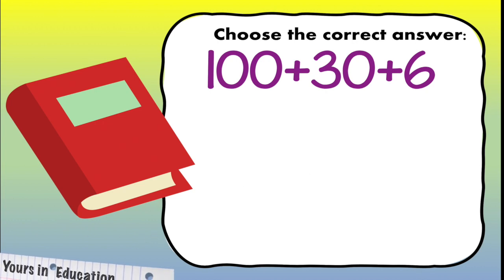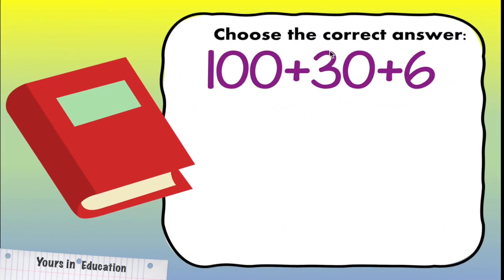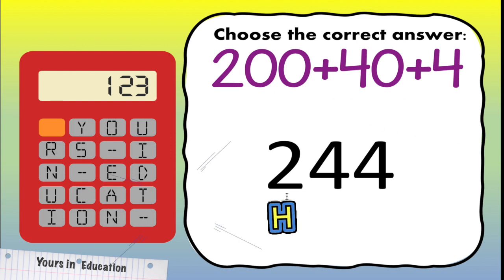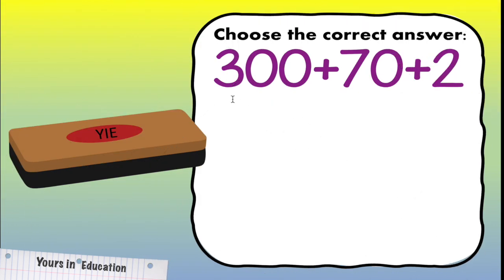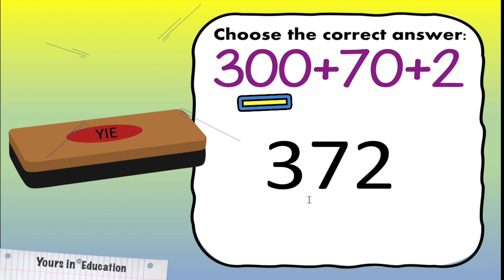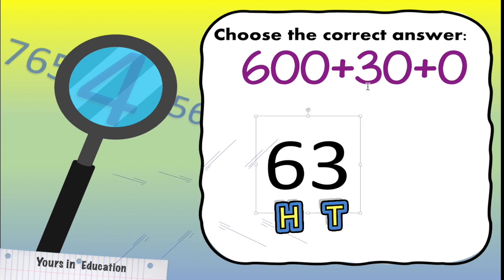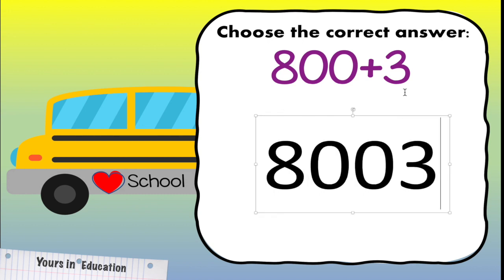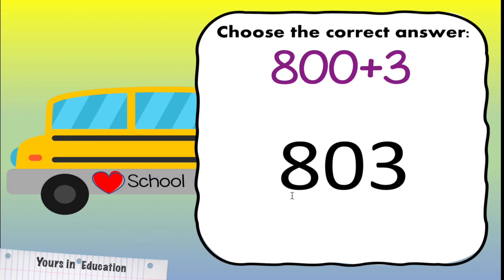Expanded Form Hundreds Tens And Ones 👉 Place Value Tens And Ones New Video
To learn Expanded form hundreds tens and ones, you can find this on Boom Learning - My store is Yours in Education so you can use it with your students.

To buy this deck on Boom Cards and use it with your Seesaw or Google Classroom

The video is showing Expanded form hundreds tens and ones but also try to cover the following subject:
-place value tens and ones
-ones tens hundreds
-tens and ones place value

Expanded form hundreds tens and ones.
Expanded form hundreds tens and ones is clearly something that intrigues you and other individuals so I made this video about this topic.

This channel has other related videos about place value tens and ones, ones tens hundreds and tens and ones place value
Have I answered all of your questions about Expanded form hundreds tens and ones?
Individuals who searched for place value tens and ones likewise searched for ones tens hundreds